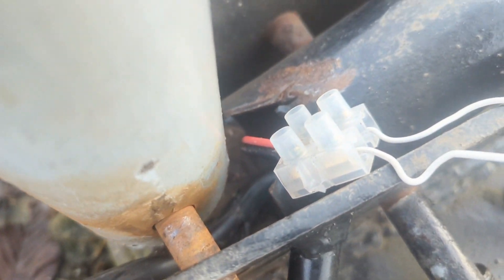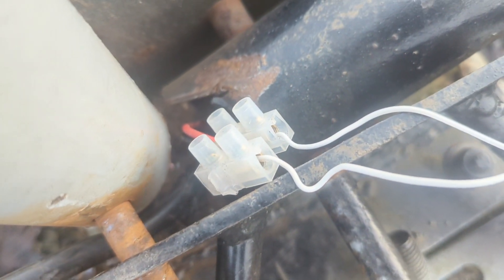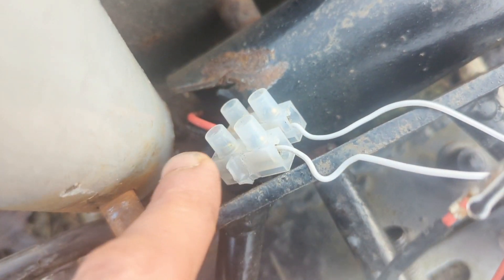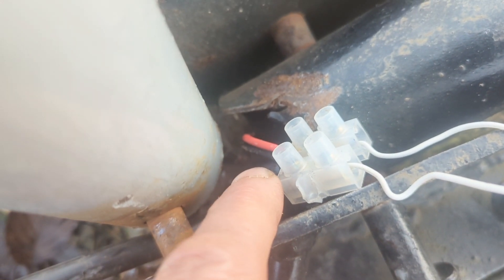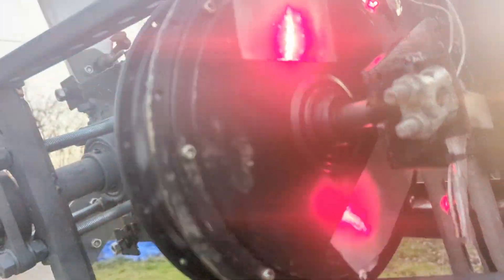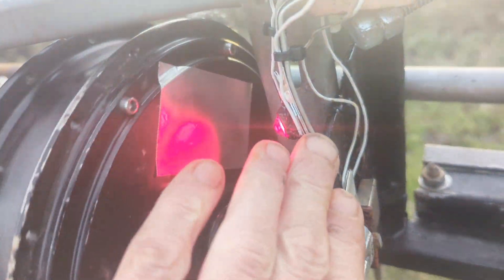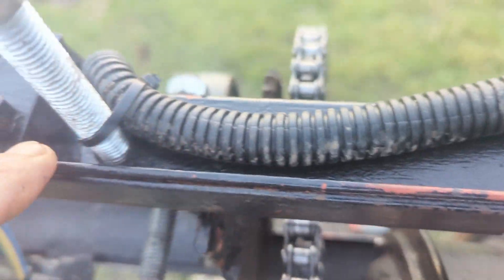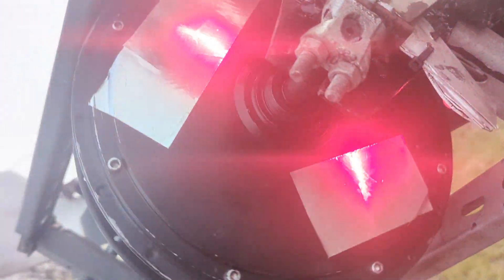Wind Turbine Project - the LEDs are working again - Wire cable got mulched by the gin pole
So the cable to the LEDs had got crushed by the gin pole , anyway it's fixed now and will look very cool ripping it around